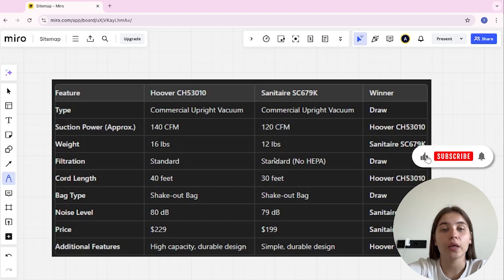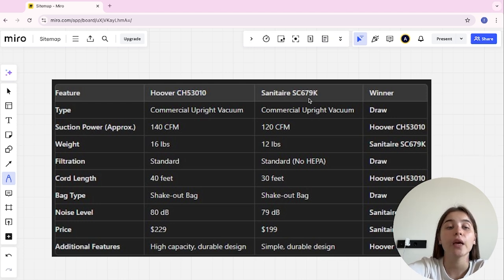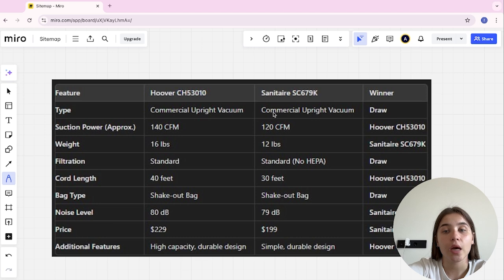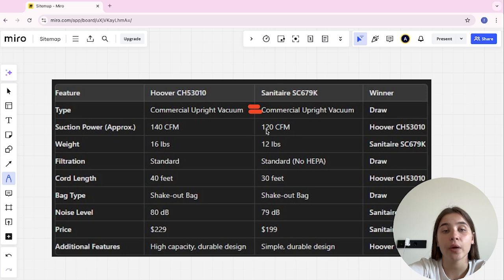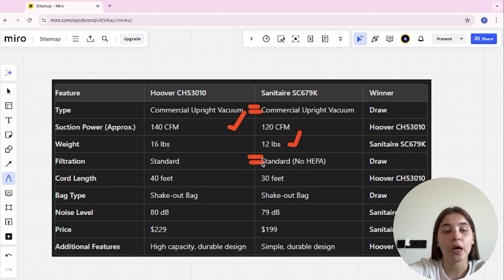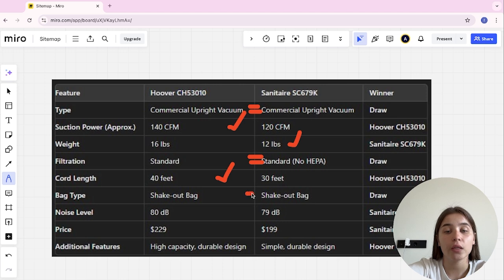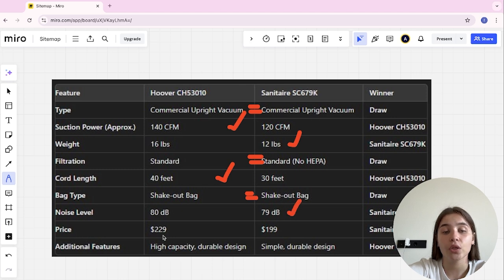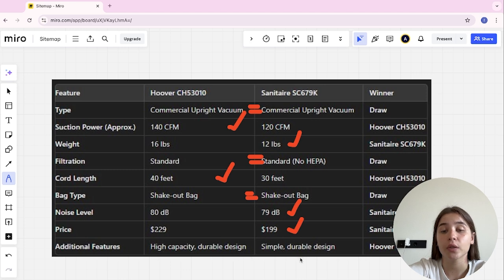HOOVER CH53010 Vs Sanitaire SC679K - Which One Is Better? (specs Comparison)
HOOVER CH53010

Sanitaire SC679K